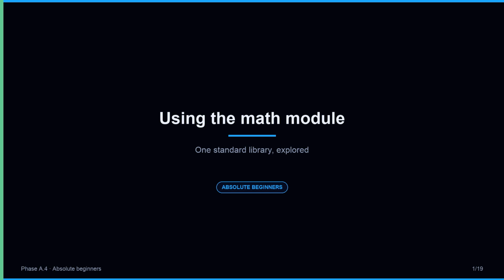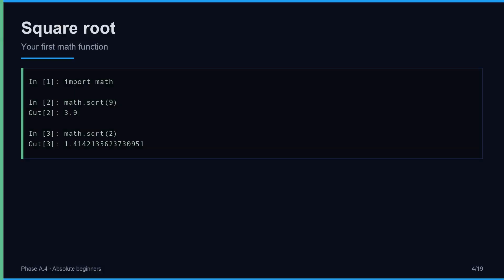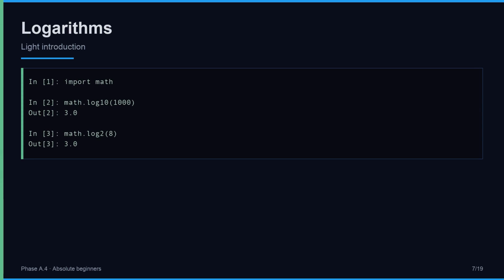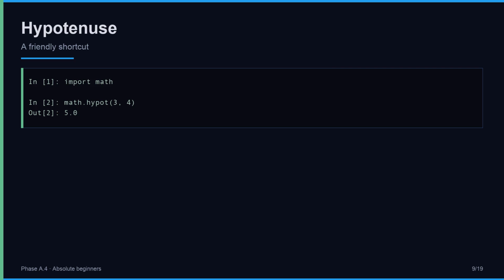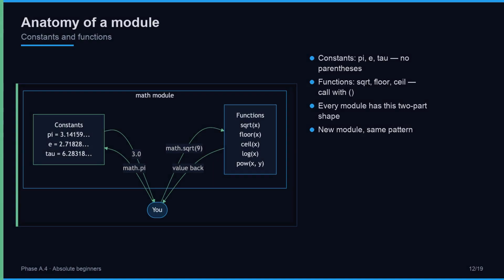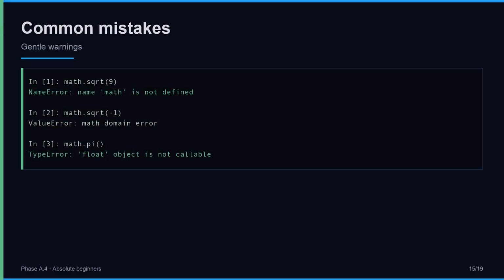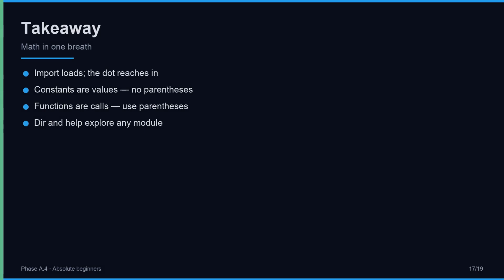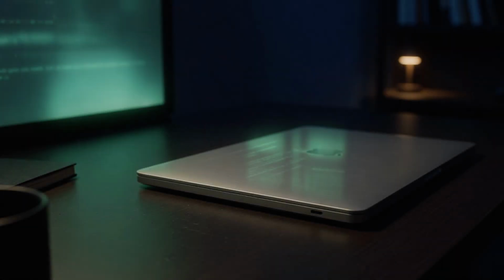using the math module